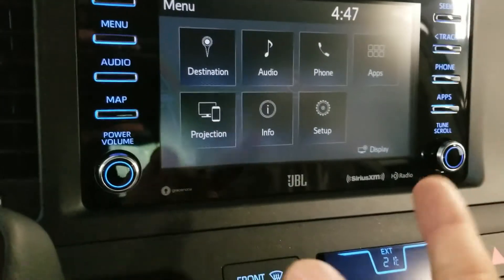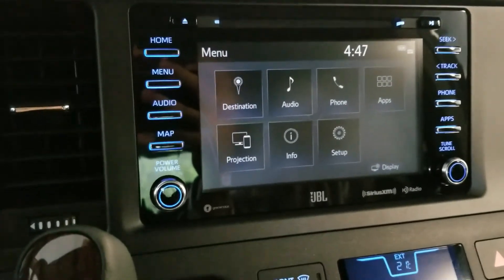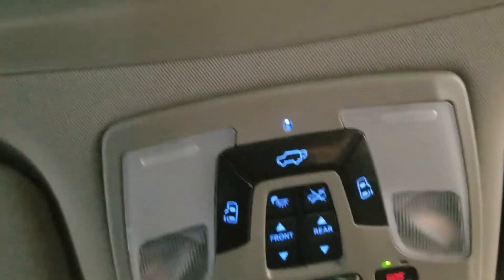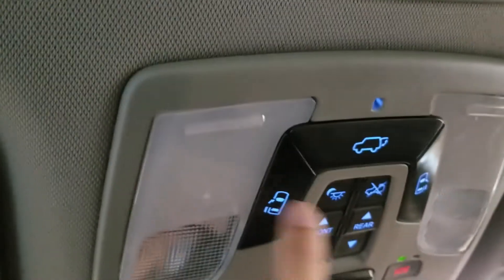2020 Toyota Sienna Limited Delivery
A full delivery video on the 2020 Toyota Sienna Limited.
If you dont have the limited then you can just take what you need from this video.